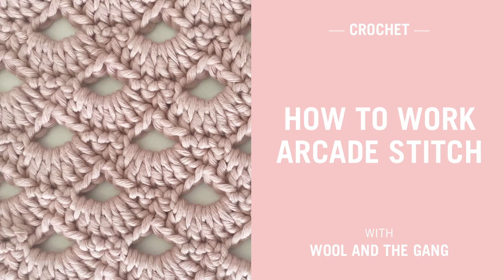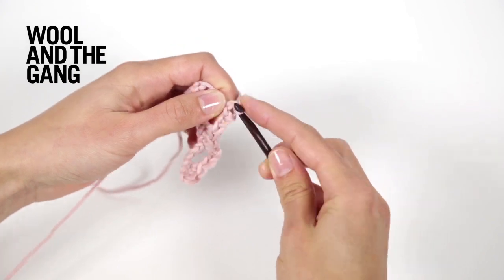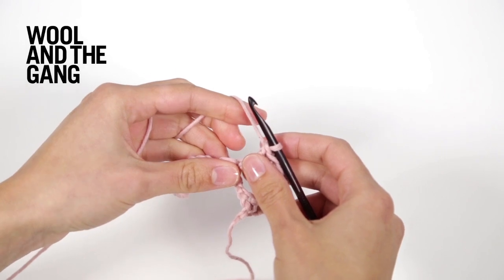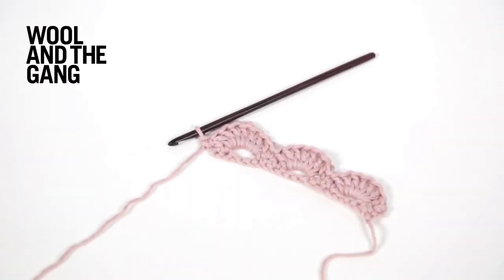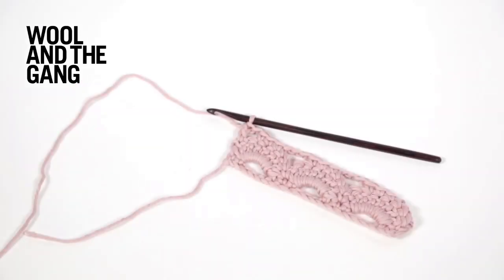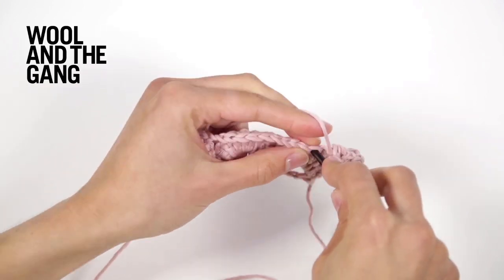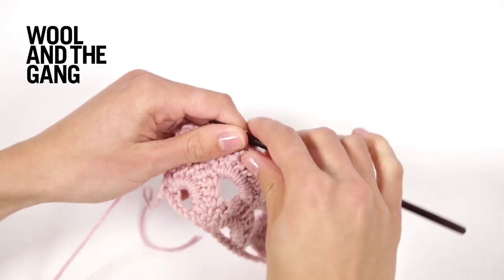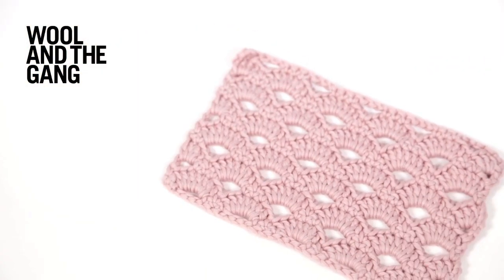How to Crochet: Arcade Stitch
Get a FREE knitting pattern booklet from Wool and the Gang

In this video we teach you how to crochet the Arcade Stitch. This stitch creates a lovely shell or fan pattern and is perfect for blankets, shawls and more structured garments.

Ever wanted to learn how to knit? Want to jump on the crochet trend? Wool and the Gang are here to offer you the latest tutorials for on trend styles and techniques. From beginner's how to's to expert knitting techniques, we're here to help you become part of the gang.

Wool and the Gang is a DIY and ready-to-wear fashion brand for women, men, kids and babies.

Our do-it-yourself kits contain everything you need to get started with knitting and crochet.